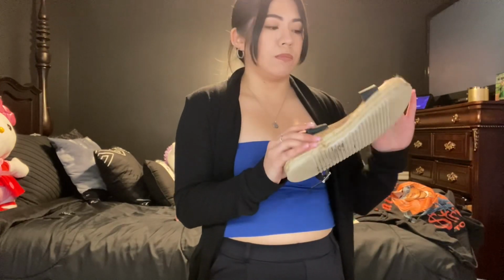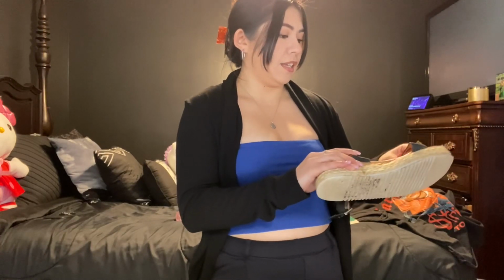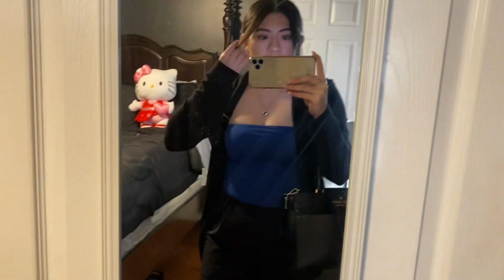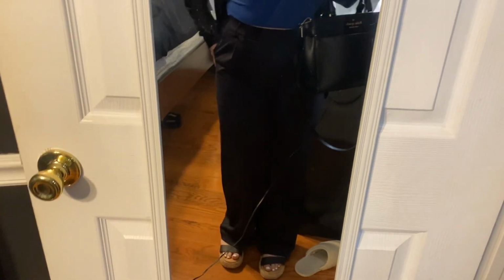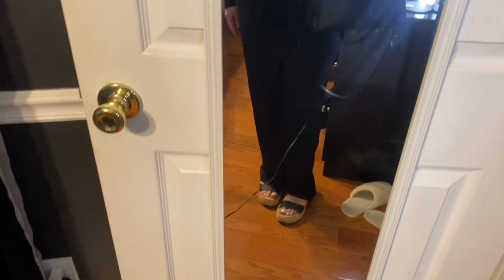get ready with me corporate baddie edition! | grwm for the office | make up + outfit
Come along with me as a corporate baddie 😈 👠
This is just one day of working at an office!

***FOLLOW ME***
✨ IG & X- joselinegomezz